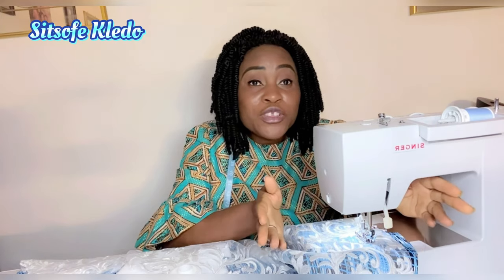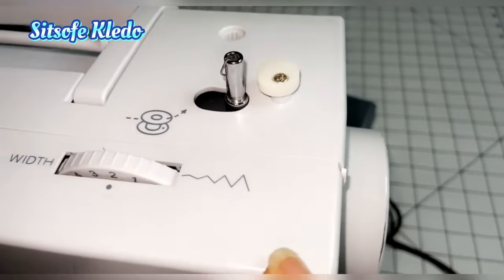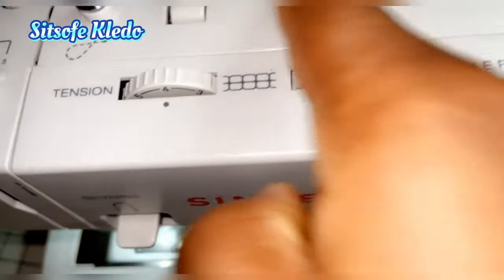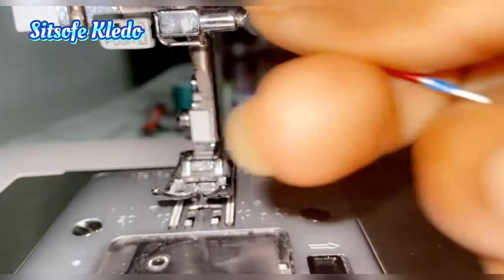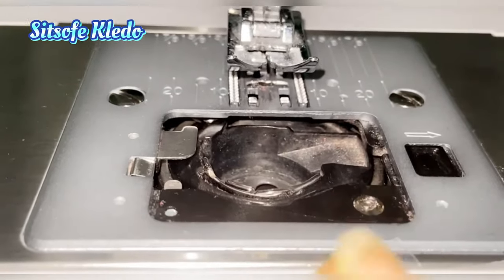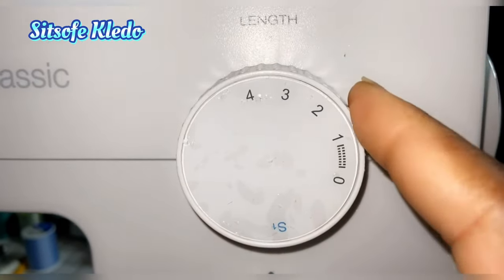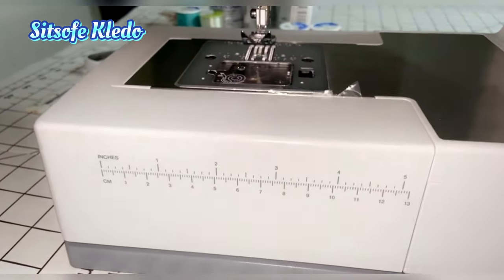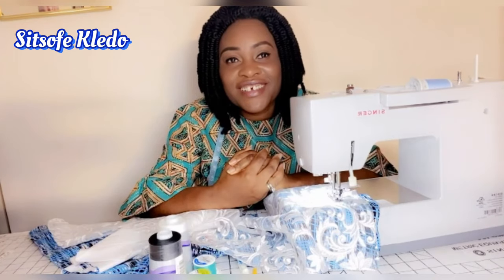KNOWING YOUR SEWING MACHINE (Beginners Guide )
This sewing guide is broken into three parts:
Today we're going to start learning about the parts of our sewing machine.
Part 1: The Anatomy of your Machine  – One of the most important parts of learning how to sew (and feeling comfortable using your machine) is knowing the names of the parts of your machine and what they do. This is essential for everything from reading blog articles and tutorials online to knowing what to communicate when having your machine serviced. For this part, I'm using my Singer Classic which is a great, beginner-level sewing machine. But most sewing machines use similar parts, so the information from this tutorial will apply to most machines.

Followlow My Instagram: @sitsocreations